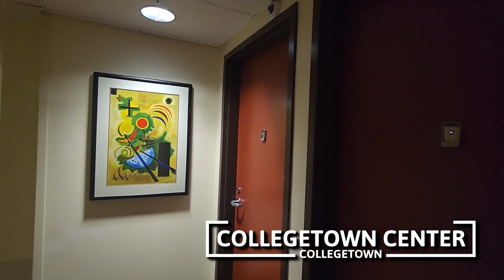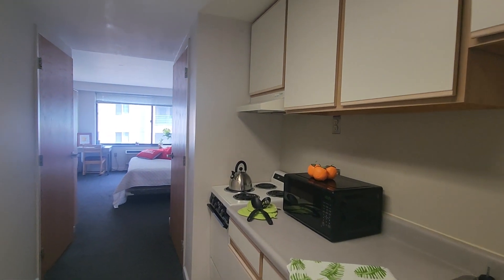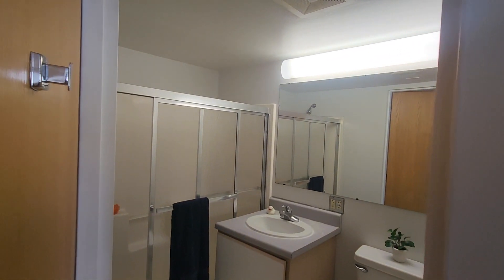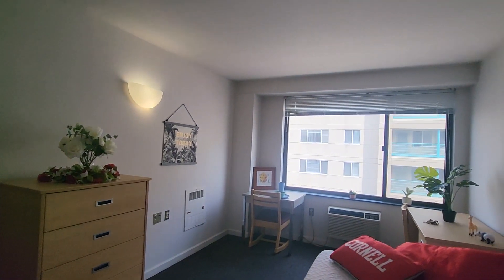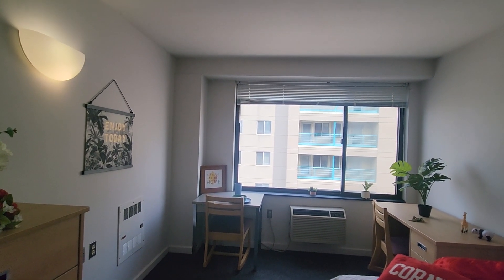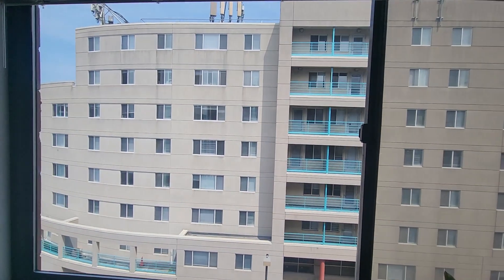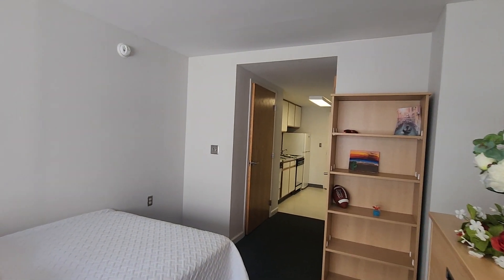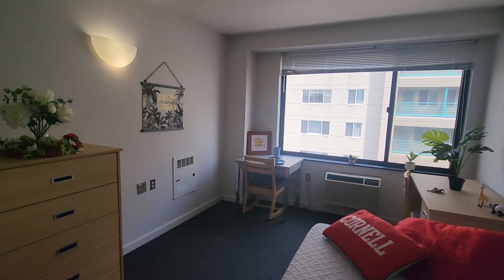Collegetown Center North Rectangle Studio Tour: Apartment 511 (-11 Style Apt)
Each studio is equipped with modern furniture and appliances, including a dishwasher and A/C unit in each apartment. Walking into the apartment, the kitchen is to your right and the bathroom to your left. The carpeted living area comes fully furnished with a full-sized bed, dresser, bookcase, desk, small table, and two chairs. The large north-facing window looks over Dryden Road.